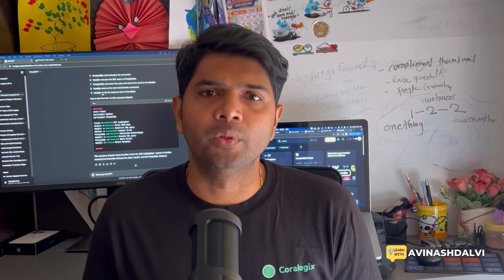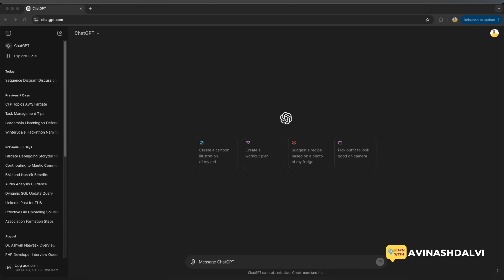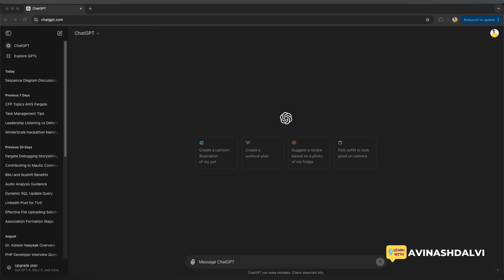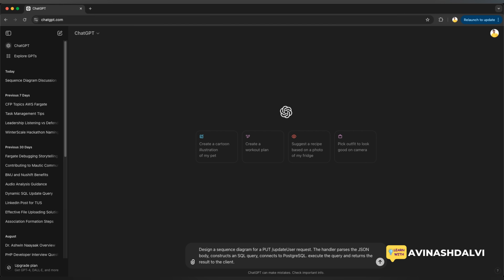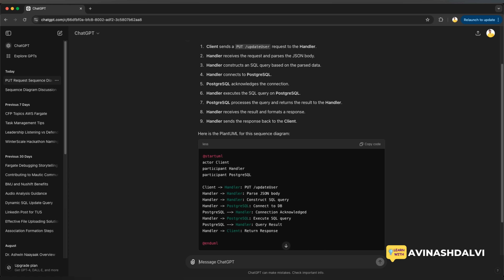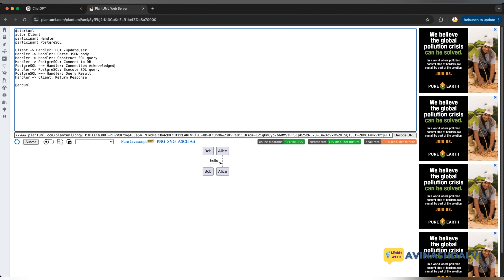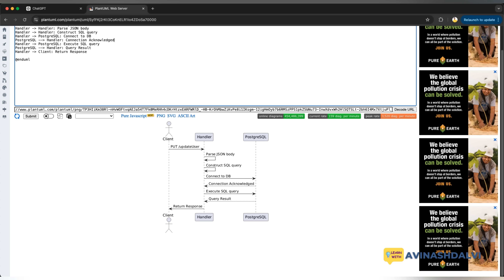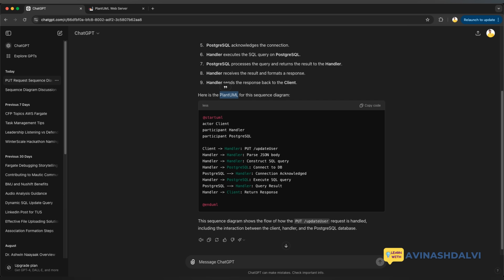Secret Trick to Convert Text into Sequence Diagrams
Ever wondered if ChatGPT can turn your text into a professional sequence diagram? In this video, I’ll show you how to transform simple text prompts into detailed visual diagrams using ChatGPT and PlantUML. Whether you're designing APIs or mapping workflows, learn how to streamline your documentation process with these powerful tools. Watch now to see how easy it is to create diagrams in just minutes!

Prompt sample :

‘Design a sequence diagram for a PUT /updateUser request. The handler parses the JSON body, constructs an SQL query, connects to PostgreSQL, executes the query, and returns the result to the client.’